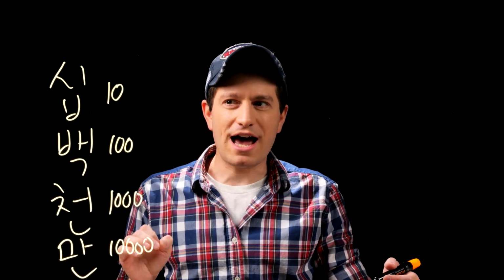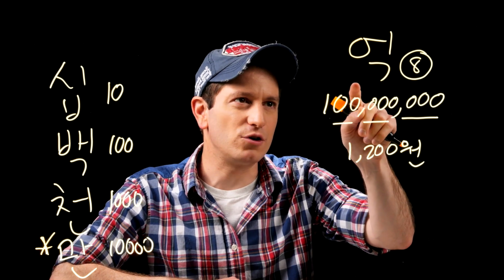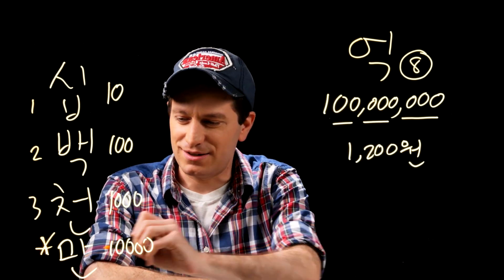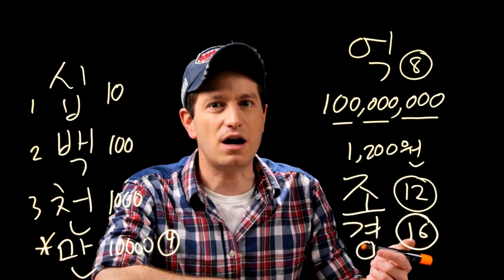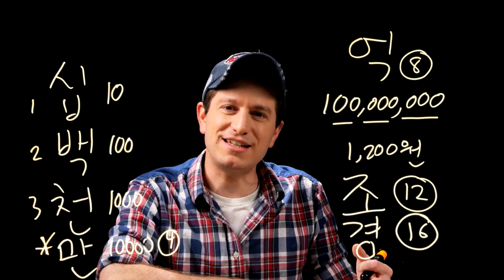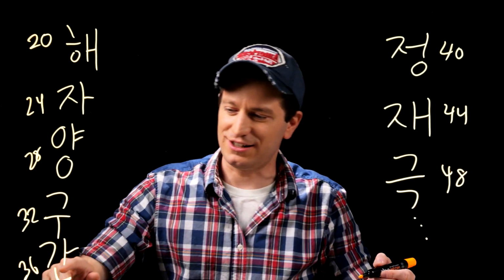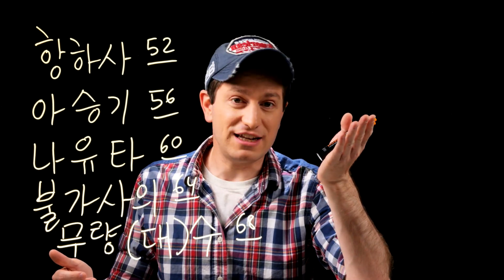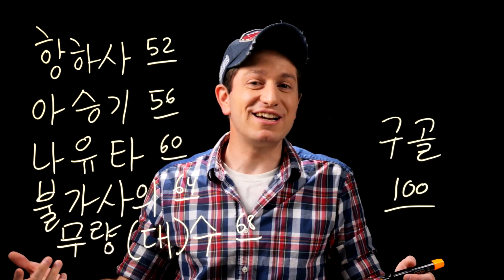Extremely Large Korean Numbers (억, 조, 경, 해…) | Korean FAQ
In this lesson you’ll learn about how to count to extremely high numbers using some of the most common, as well as many of the rarest number counters.